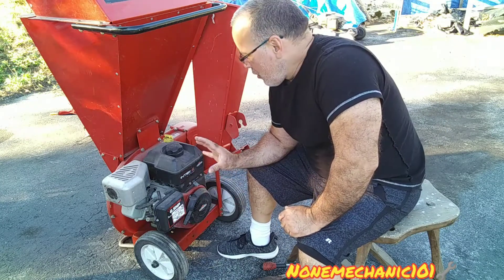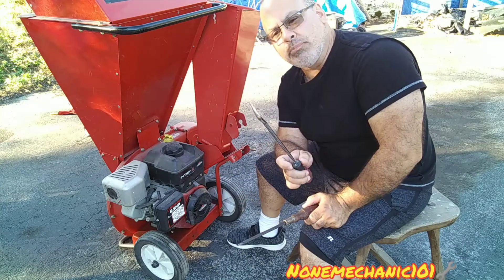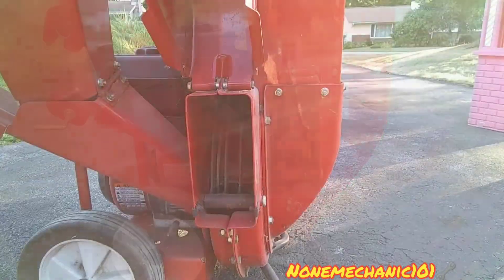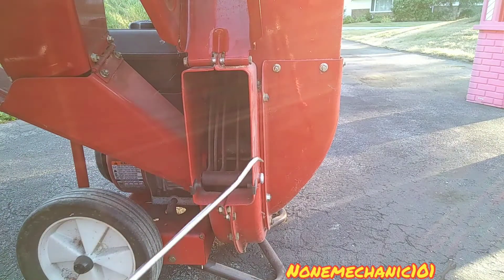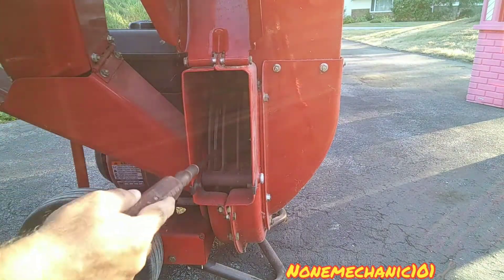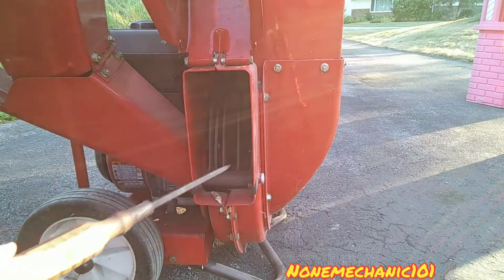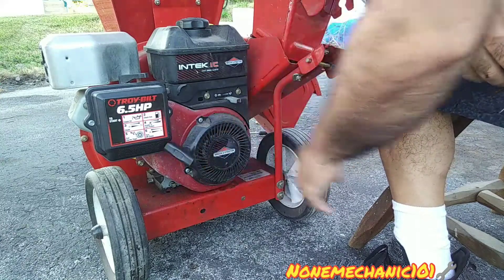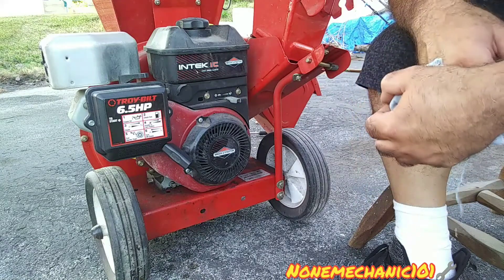Troy-Bilt Wood Chipper: Engine Stuck (Locked Up) Repair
In this video I'm showing how to repair a Engine stuck on a Troy-Bilt 6.5HP wood chipper.